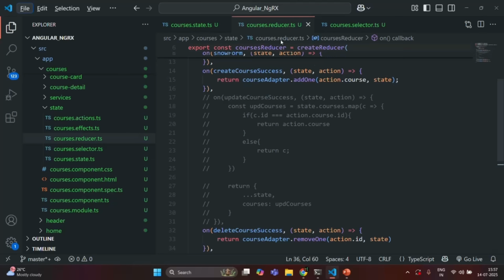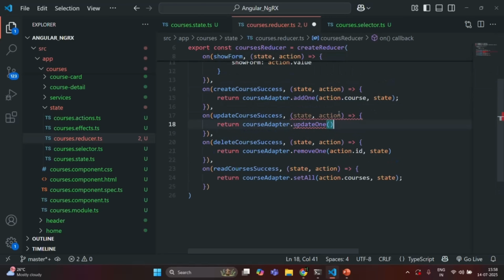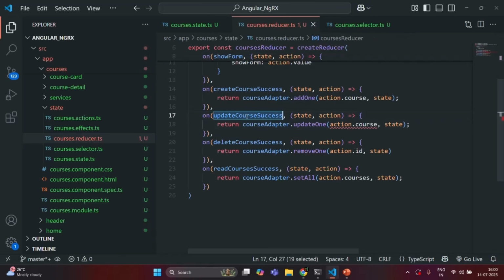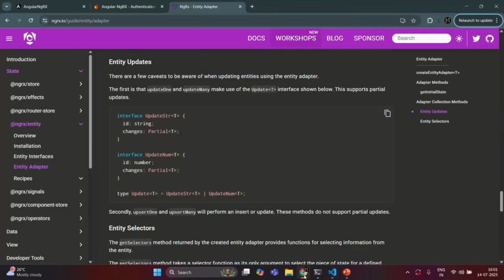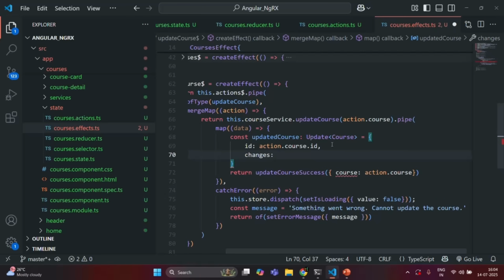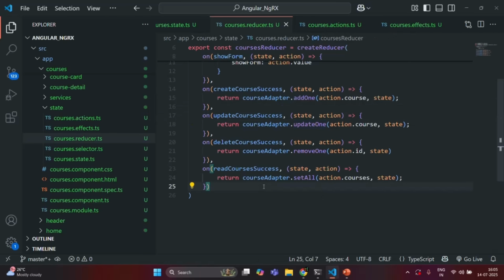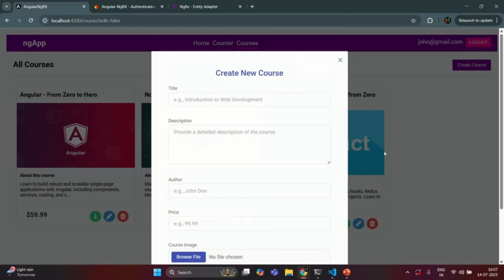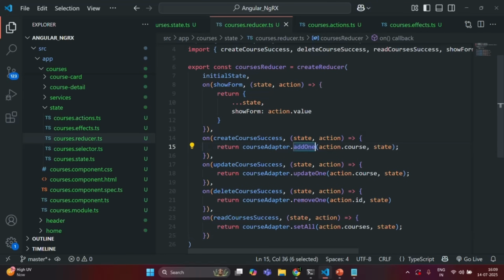NgRx Entity Update: Master the Entity Adapter Update Pattern | NgRx Course #79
In this final piece of our NgRx Entity puzzle, we tackle the most unique method in the adapter: updateOne.

Unlike addOne or removeOne, which take a simple object or an ID, updateOne requires a specific data structure. In this lecture, we’ll refactor our Effects and Reducers to handle partial updates properly, ensuring our state remains perfectly synced with our backend.

In this video, we go deep into the updateOne method and learn why passing a standard object isn't enough.

We will walk through the process of intercepting your "Update Success" action in your Effects, transforming your course data into a "Changes" object, and finally using the Entity Adapter to perform a surgical update on your state.

What we will cover in this video:
✔️ The Update Interface: Understanding the required structure: { id: string, changes: Partial }.
✔️ Effect Refactoring: How to map your API response into an Update(Course) object before it hits the reducer.
✔️ The updateOne Method: Implementing the adapter call in your reducer to replace hundreds of lines of manual logic.
✔️ Partial Updates: Why NgRx Entity is smart enough to update only the fields that changed (like title or price) without touching the rest.
✔️ Live CRUD Testing: A full walkthrough of Create, Read, Update, and Delete to verify our high-performance Entity state is 100% production-ready.
✔️ Boilerplate Comparison: Seeing how our update logic shrank from a massive block of code to a single, clean adapter call.

Stop fighting with nested spread operators and start using the professional way to handle state updates in Angular!

⏱️ Timestamps
00:00 The Challenge: Why updateOne is different
01:30 Deep Dive into the Update Documentation
02:50 STEP 1: Updating the Action Type in courses.actions.ts
04:15 STEP 2: Mapping data in courses.effects.ts using the Spread Operator
06:30 STEP 3: Implementing adapter.updateOne in the Reducer
08:00 Live Demo: Updating Title and Price in the UI
09:45 Verifying Backend Persistence & State Sync
11:15 Conclusion: The complete power of @ngrx/entity